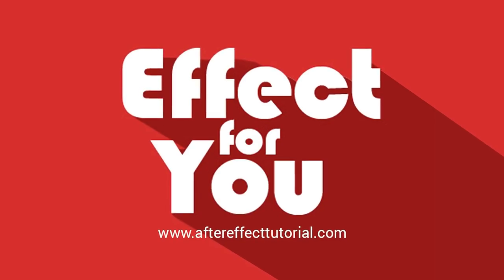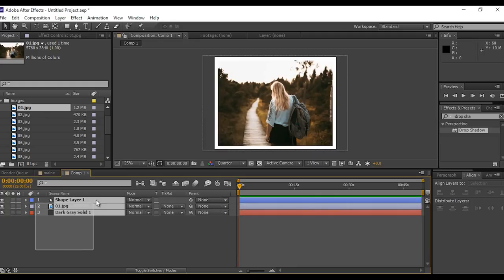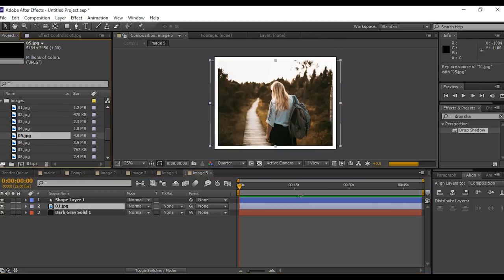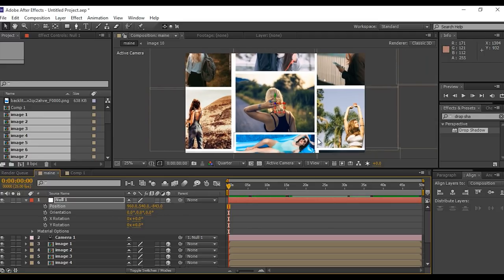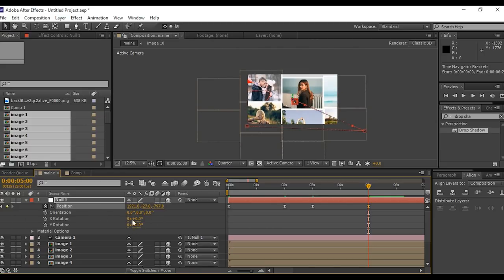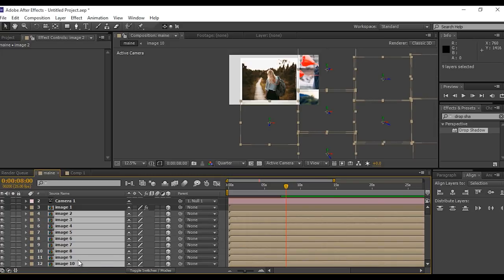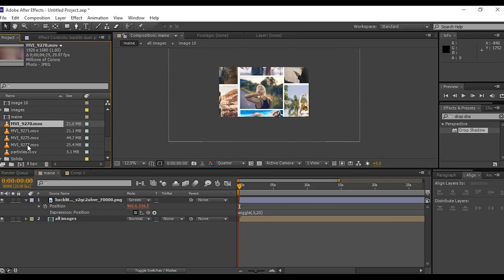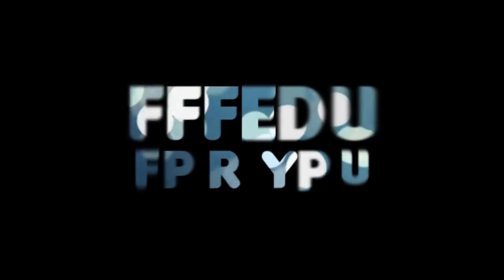Montage Slideshow in After Effect | After Effects Tutorial | By Effect For You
Hello, friends welcome to another after-effects tutorial. today we are creating Beautiful Montage Slideshow in After Effect.

Over 10,0000 After Effects templates, Fonts, photos, stock footage, sound, 3d elements, Your After Effects projects are about to get a lot easier and a lot more awesome.

👍💻👌 Top Recommendation